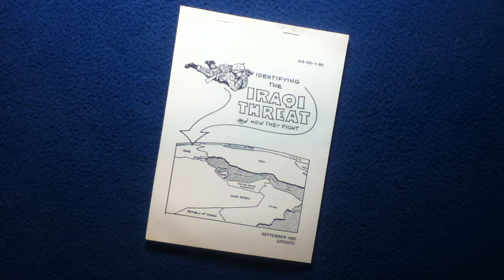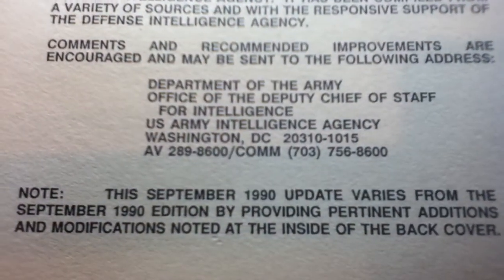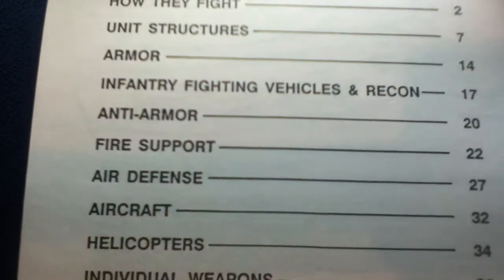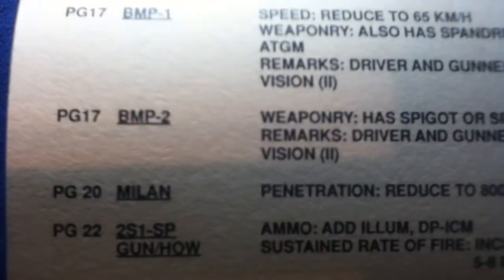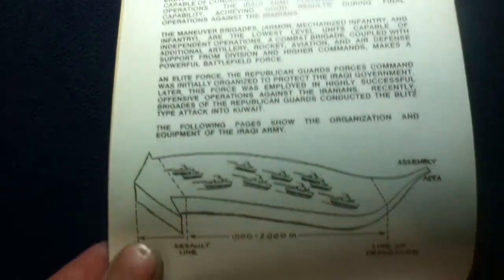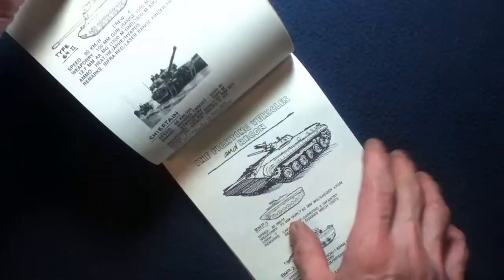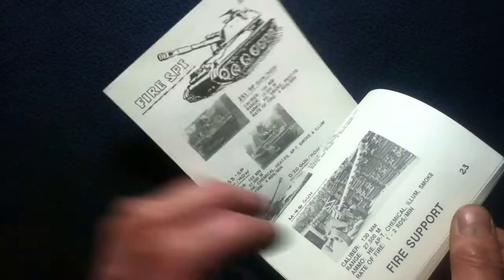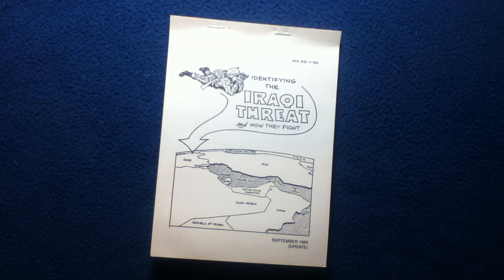BOOK REVIEW: IDENTIFYING THE IRAQI THREAT and HOW THEY FIGHT AIA-DS-1-90 SEPTEMBER 1990 (UPDATE)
HOW THEY FIGHT
UNIT STRUCTURES
ARMOR
INFANTRY FIGHTING VEHICLES & RECON
ANTI-ARMOR
FIRE SUPPORT
AIR DEFENSE
AIRCRAFT
HELICOPTERS
INDIVIDUAL WEAPONS
CREW-SERVED WEAPONS
INSIGNIA
MEDICAL - CHEMICAL
POISONOUS ANIMALS
PHRASES
SIGNS